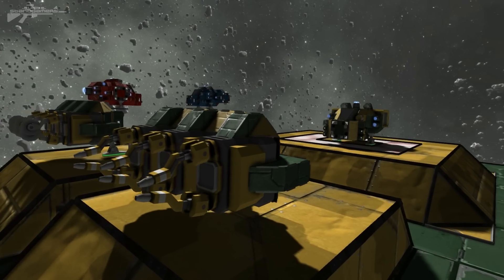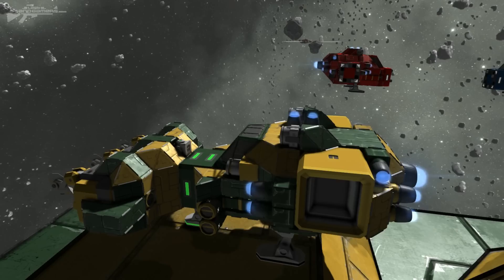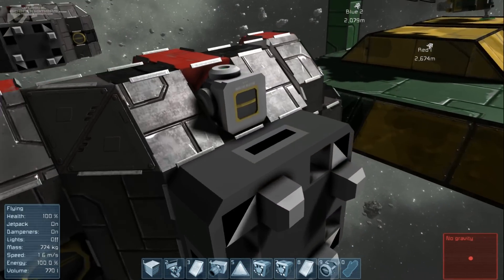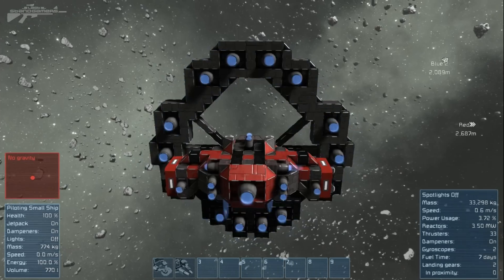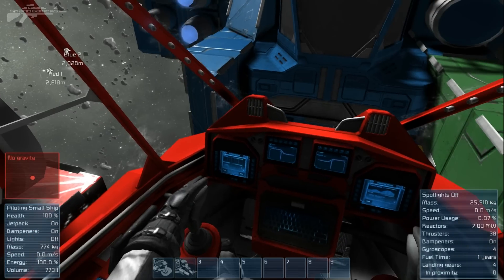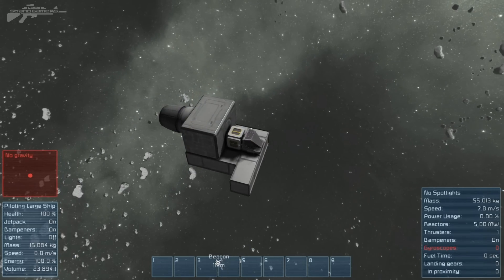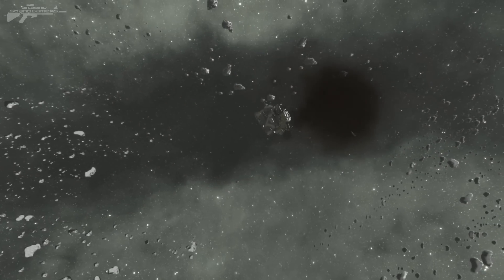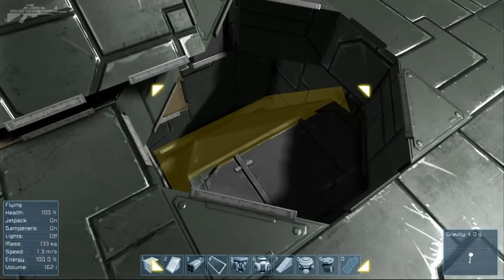Space Engineers - Merge Blocks, Connecting Ships & Upgraded Multi-Player Code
Thursday sure comes fast and now you welding will do too?

Features
- merge block
- conversion of station to ship
- news box in main menu
- colorable cockpit
- added "number of servers" to join screen

Fixes
- redesigned and upgraded multi-player code
- fixed issues with character in cockpit
- fixed group checking on server
- fixed indestructible decoys on dedicated servers
- fixed warheads staying after being destroyed on dedicated servers
- fixed issue with small ship gatling guns not connecting to conveyor system
- fixed loading screen time
- fixed turret targeting lag
- fixed material resources not being displayed
- fixed angled glass bleeding through
- fixed issue with asteroids being transparent from various angles
- fixed issues with medical rooms not working
game?